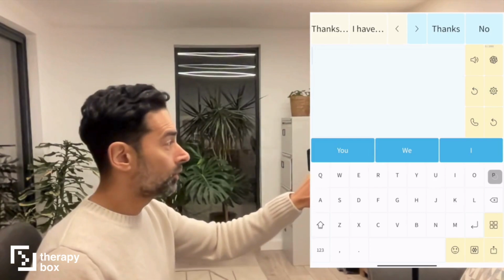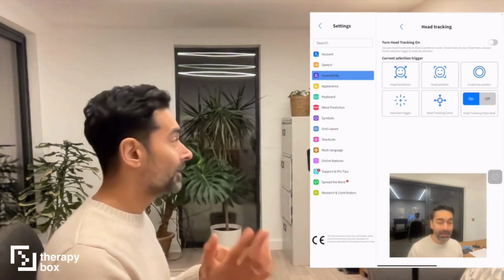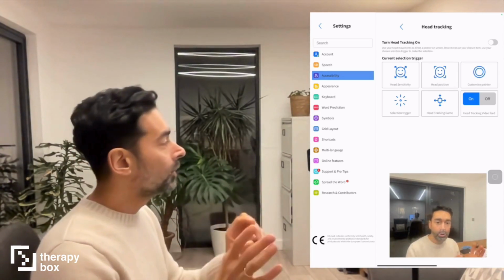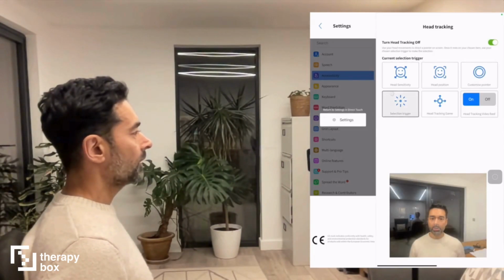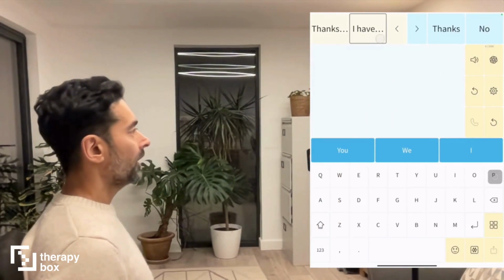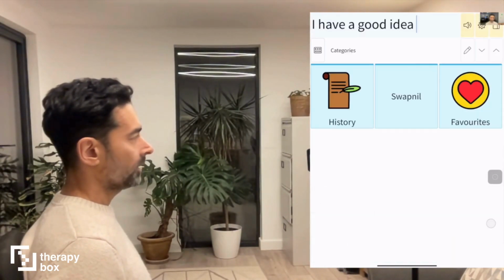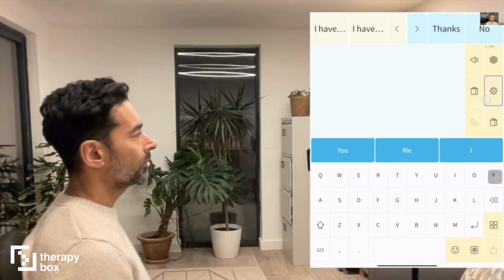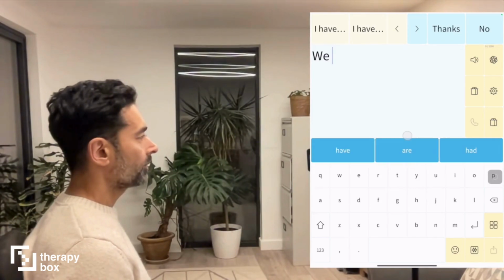Head Tracking in Predictable 7